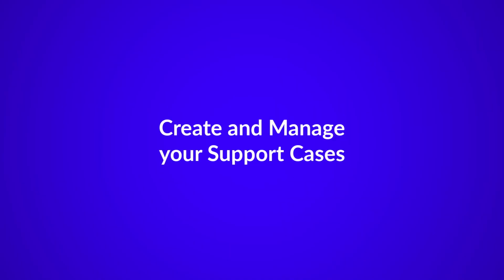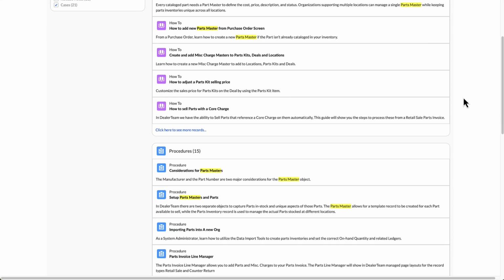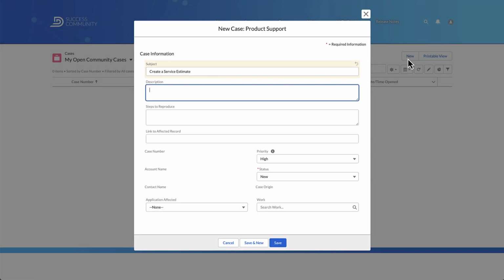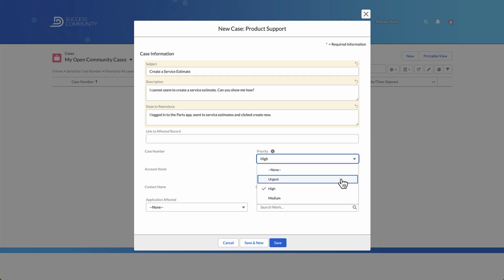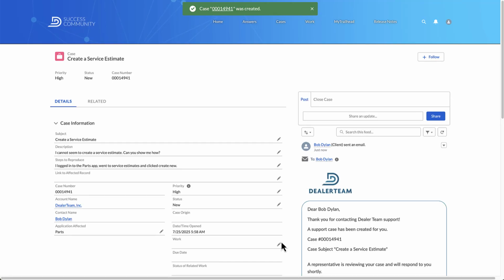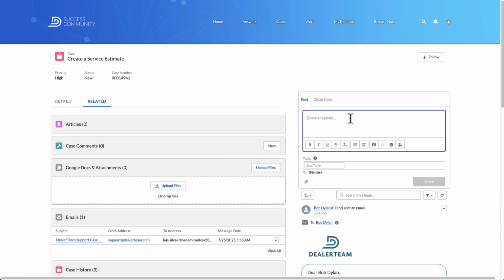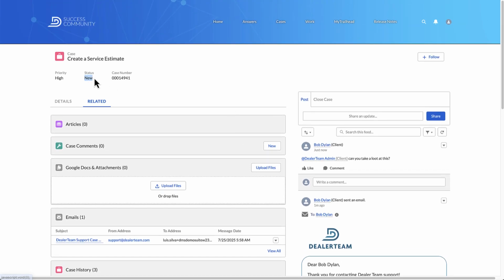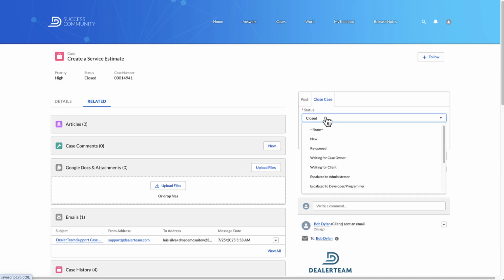How to Create and Manage Support Cases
Welcome to the DealerTeam Success Community! In this tutorial, you’ll learn how to create and manage your support cases, track their status in real time, and communicate directly with the DealerTeam support team. Mastering these steps will help you resolve issues faster, stay organized, and keep your dealership running smoothly.